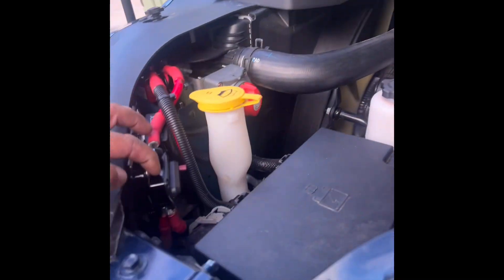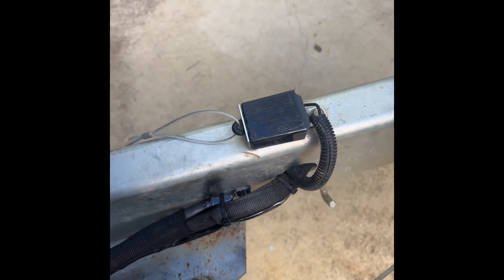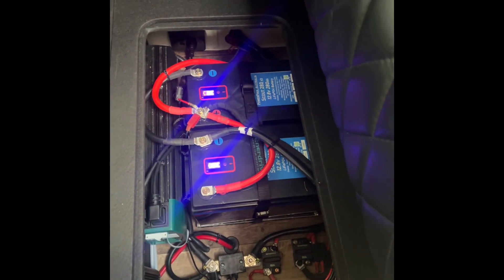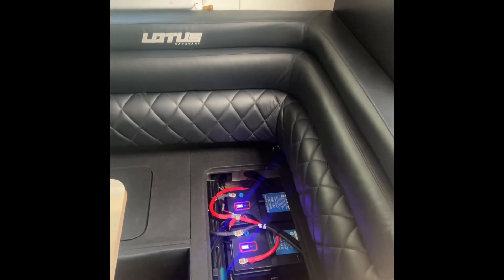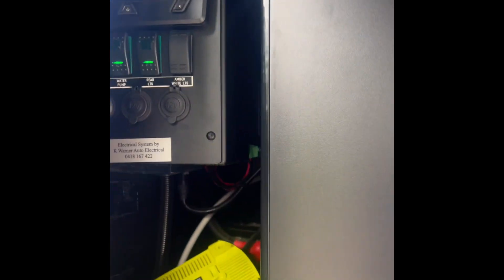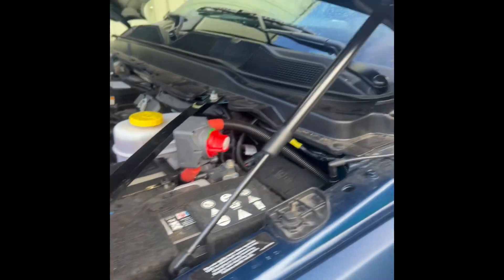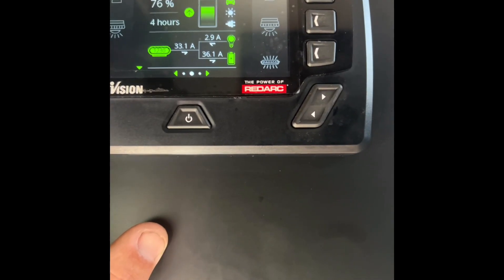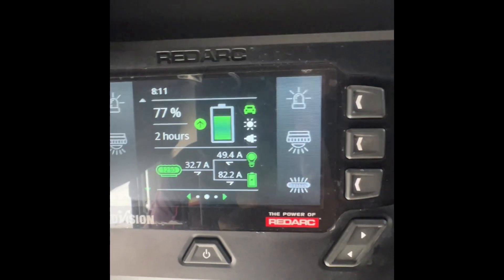Big rig ram 2500 with twin alternators